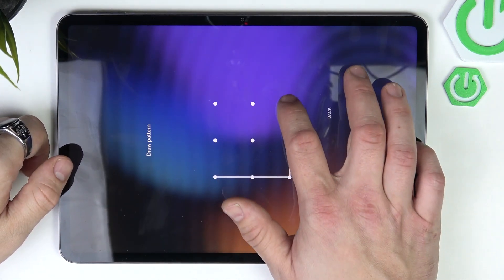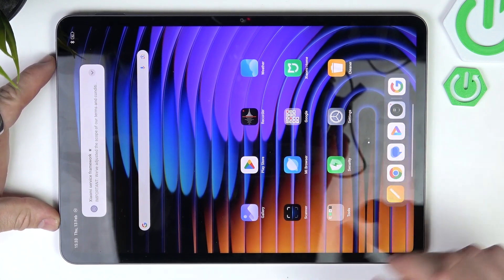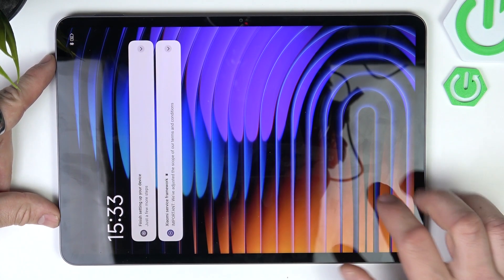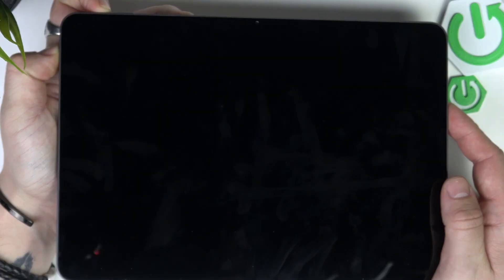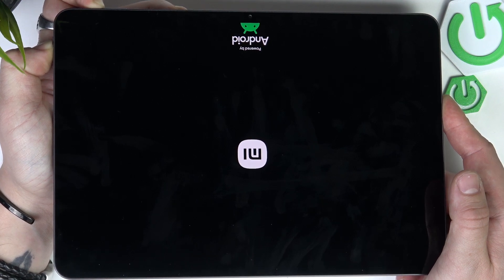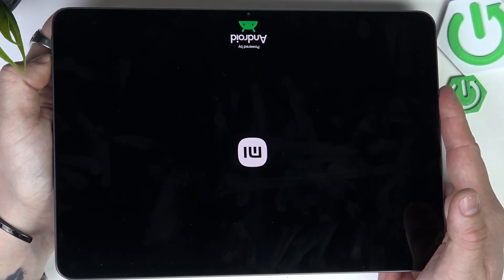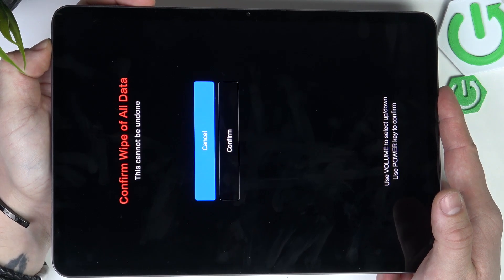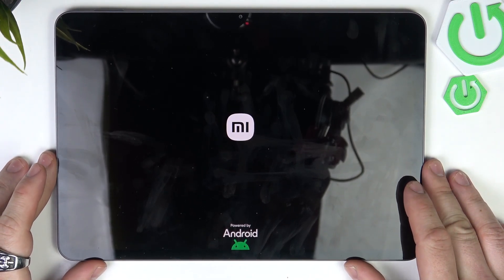How to Factory Reset XIAOMI Pad 7 Pro If You Forgot the Screen Lock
To reset your XIAOMI Pad 7 Pro to its factory settings after forgetting the screen lock, follow these steps. This process will erase all data on your device, so make sure to back up important information if possible. Whether you're experiencing issues with your device's security or just need to regain access, a factory reset can help you start fresh.

How to Reset XIAOMI Pad 7 Pro if You Forgot Your Screen Lock?
How to Perform a Factory Reset on XIAOMI Pad 7 Pro When Screen Lock is Forgotten?
How to Unlock XIAOMI Pad 7 Pro by Factory Resetting After Forgetting Screen Lock?
How to Restore XIAOMI Pad 7 Pro to Factory Settings if You Can't Remember the Screen Lock?